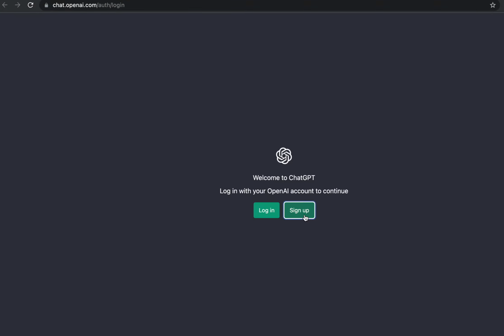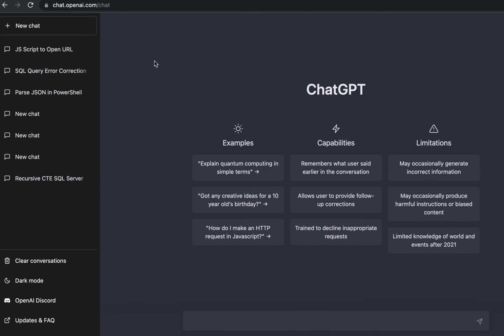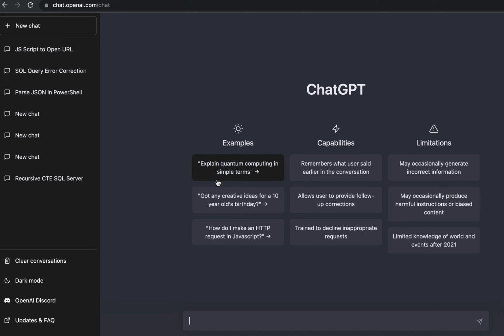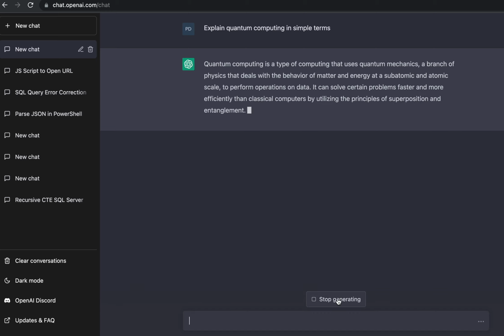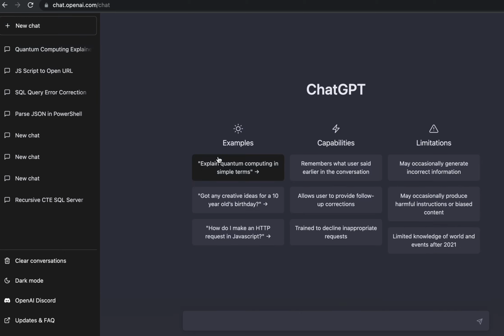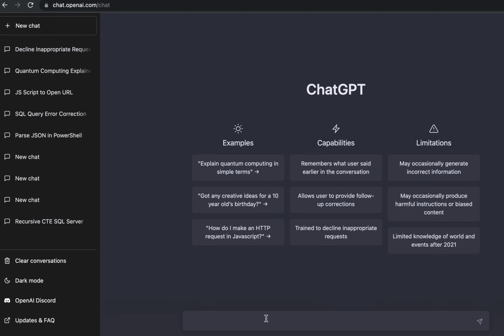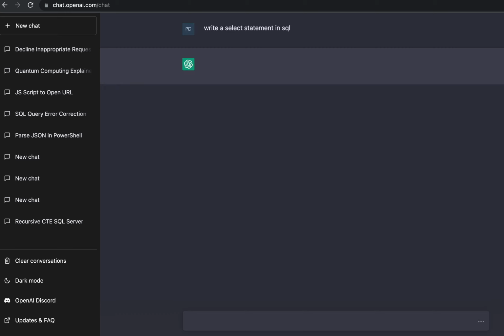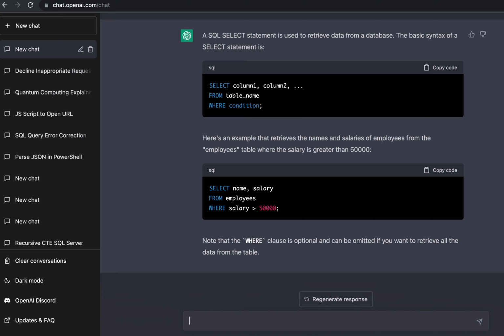ChatGPT Tutorial - How to register on chatGPT?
In this video I am going over how we can register on chatgpt and use it.